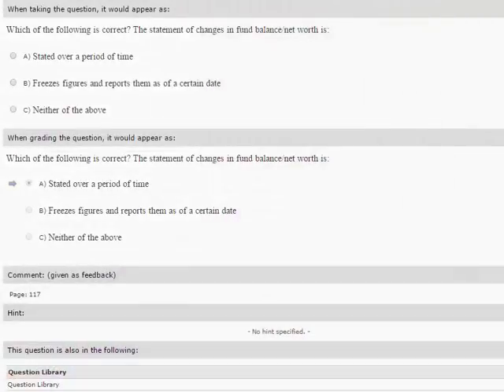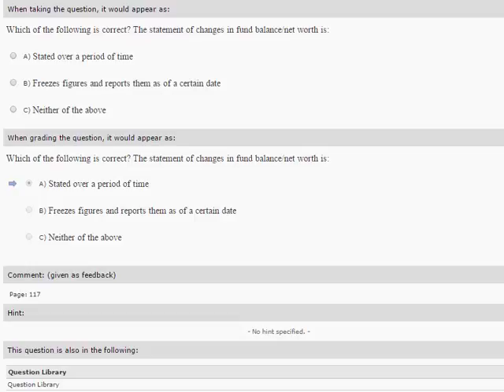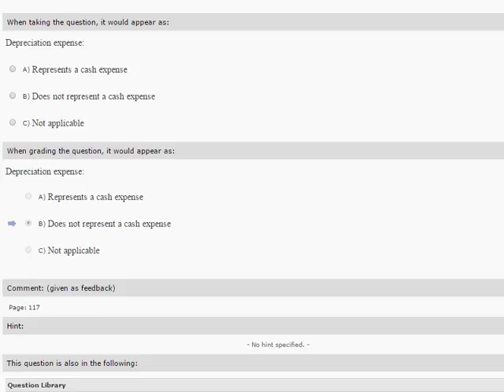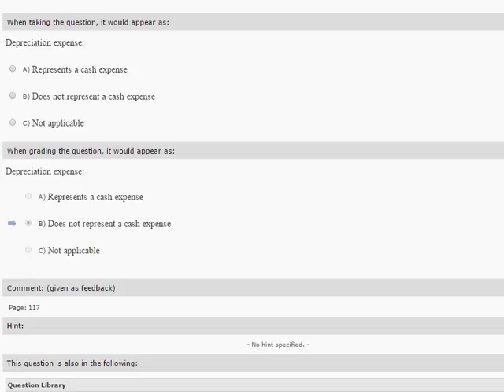Week in Review Module 4 and 5